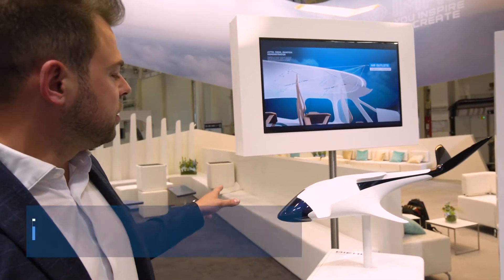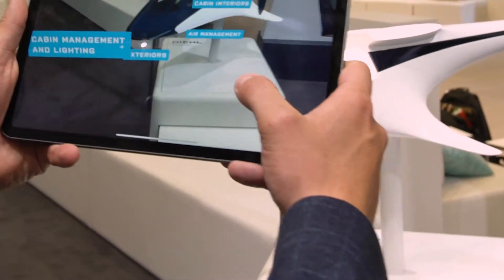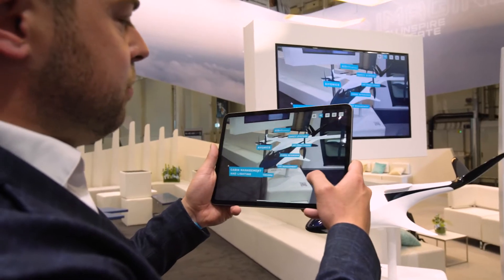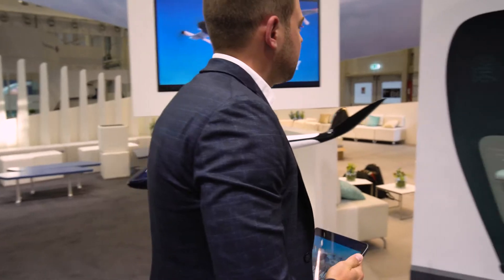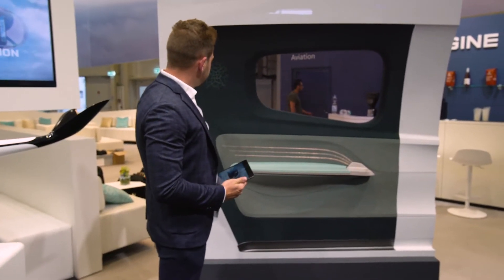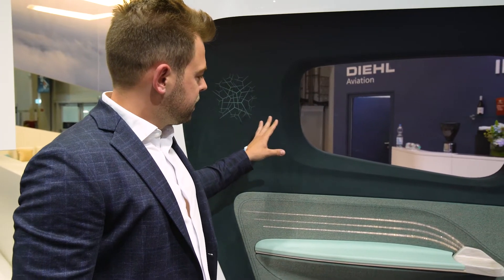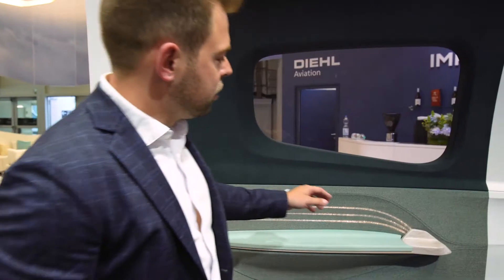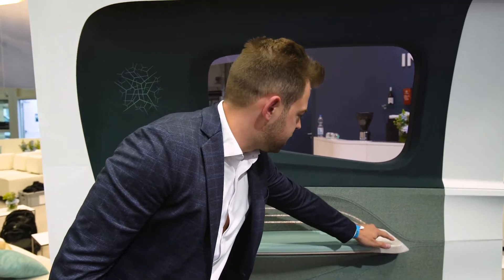AIX23: eVTOL incl. Sidewall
Aviation we possess the know-how and production expertise that the future age of manned and unmanned Advanced Air Mobility requires.

Watch our colleague @Christoph Schroeder demonstrating in a virtual reality tour how lightweight construction, the highest safety standards, and special passenger comfort accompany a pleasant flight experience in an eVTOL.

Furthermore, he is explaining the features of our eVTOL sidewall, which was specially developed for air taxis. With its design and choice of materials, it meets the special demands for lightweight, sustainability and exclusivity on board an eVTOL.